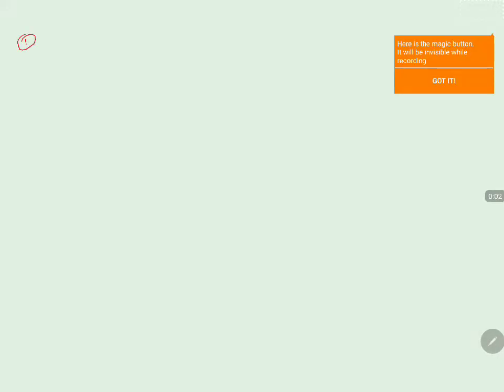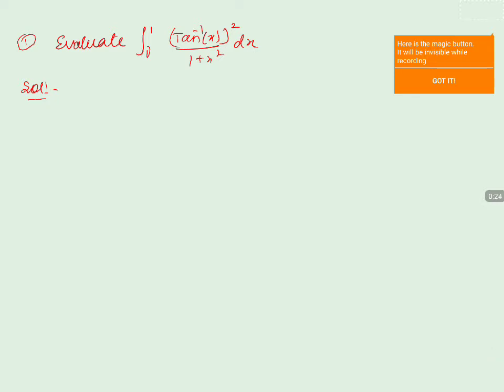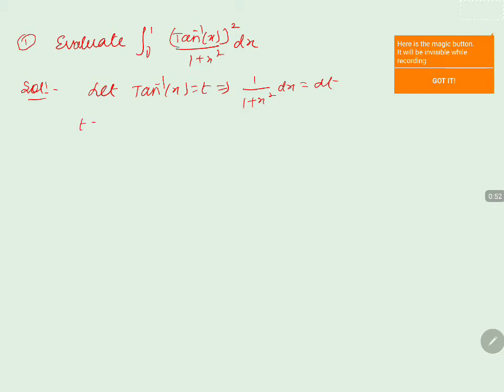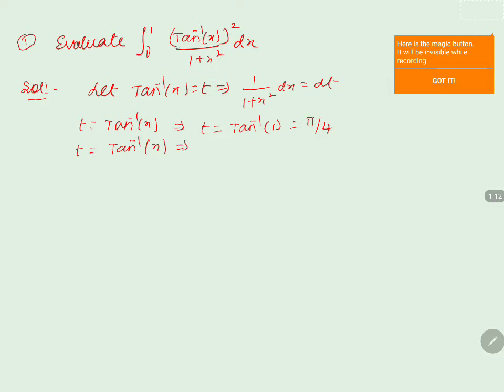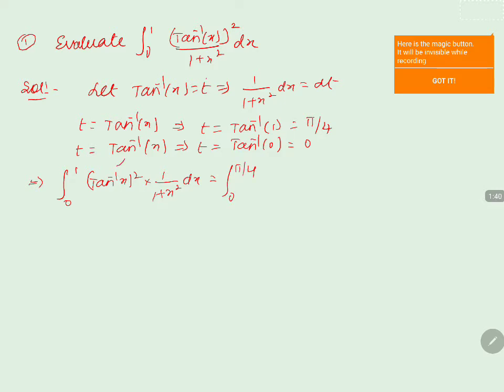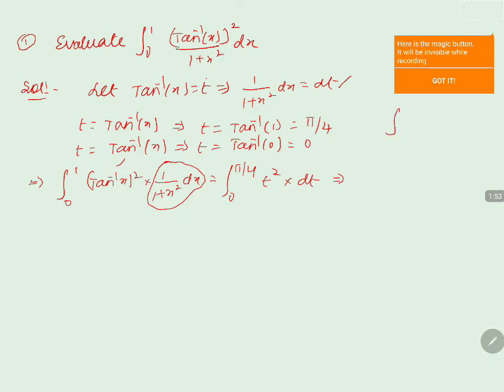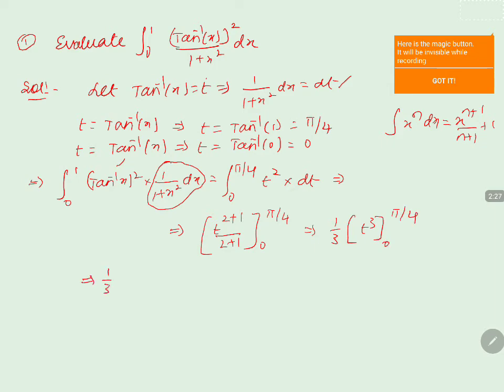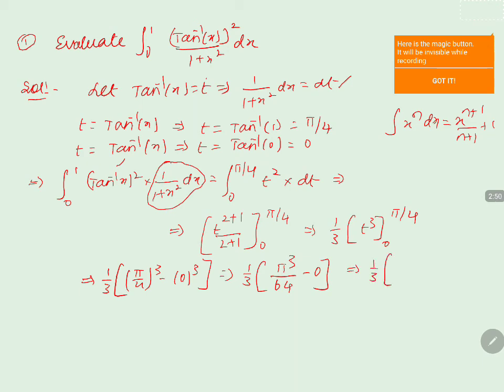PU 2 | Maths | Definite Integrals | Lecture 2 | Slide 7 | EX 1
Welcome to Concept Videos for PU 2! This slide will explain Example 1 of Definite Integrals. We are sure you will have an effective learning experience.